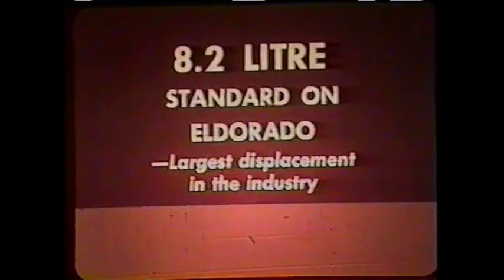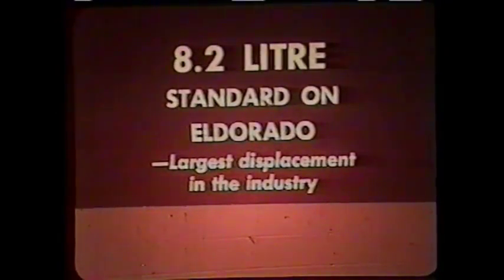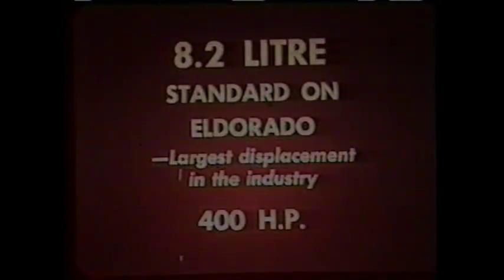1970 Cadilac filmstripclip